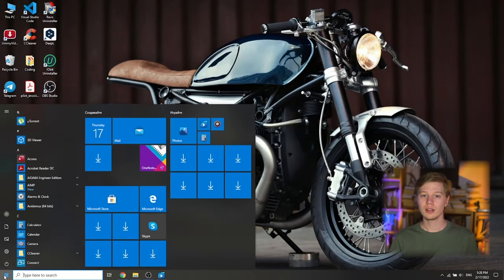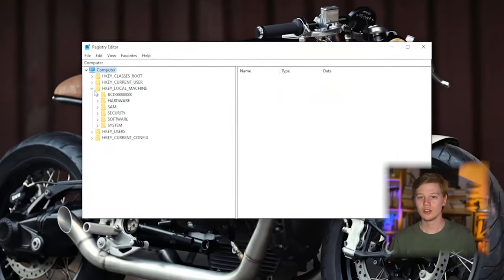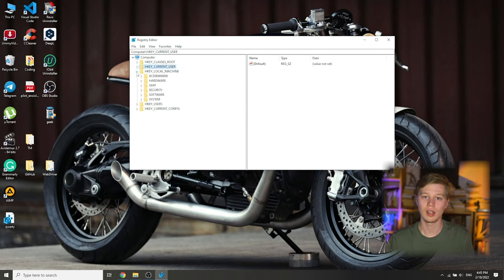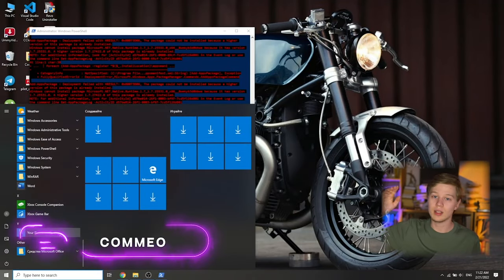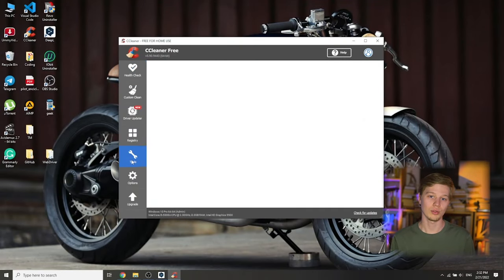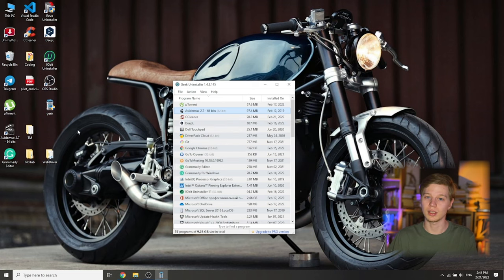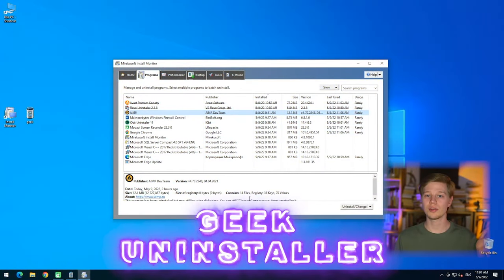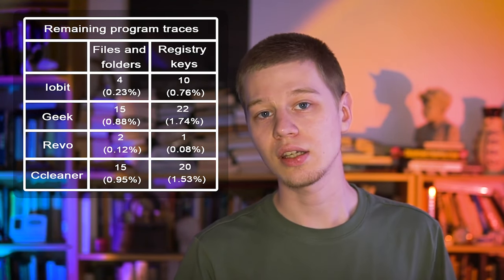How to Uninstall APPS on Windows 10?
🌐 IObit Uninstaller
🌐 Revo Uninstaller
🌐 CCleaner Pro

Sometimes, we have to get rid of the software on our computer or laptop that we don’t need anymore.  There are several ways to do this, and in this video, we’ll take a step-by-step look at all these methods from system methods (Control panel, CMD, Registry and PowerShell) to third-party applications:  Revo Uninstaller, CCleaner, Geek Uninstaller, IObit Uninstaller and compare which method is better.

🕒 Time-codes:
0:00 - Intro
1:42 - Settings
2:27 - Control panel
2:44 - CMD (Command Promt)
3:55 - Registry
7:00 - PowerShell
9:25 - Revo Uninstaller
11:04 - CCleaner
12:44 - Geek Uninstaller
14:07 - IObit Uninstaller
16:10 - Testing
18:36 - Result